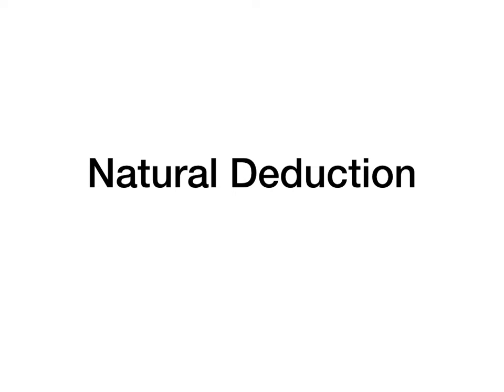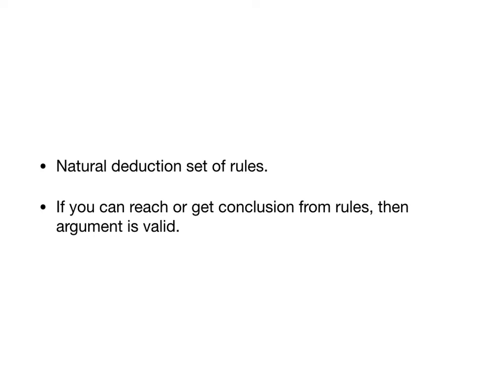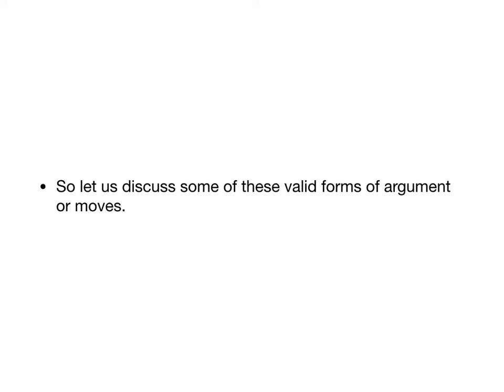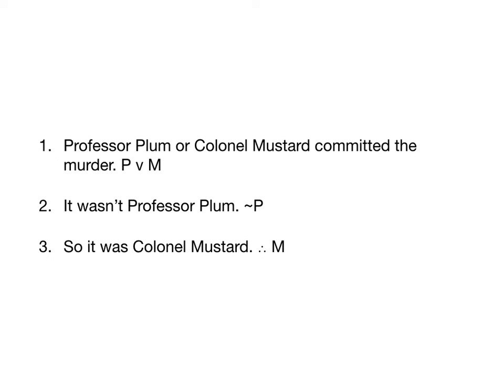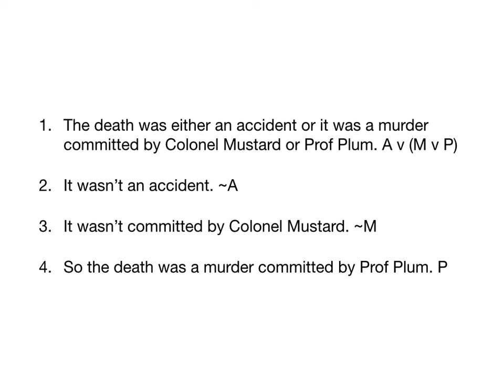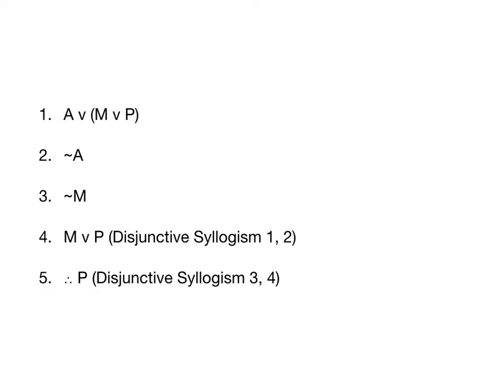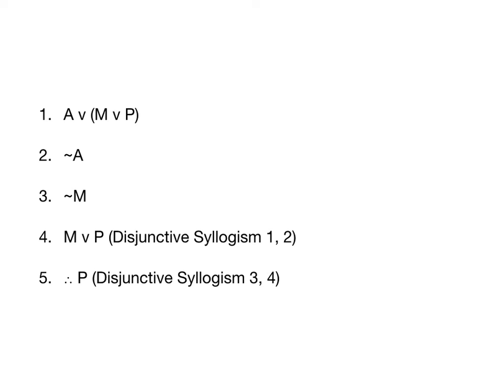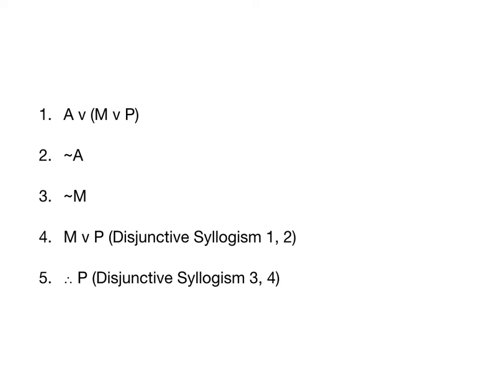Natural Deduction 1